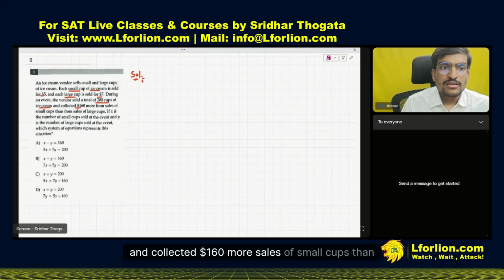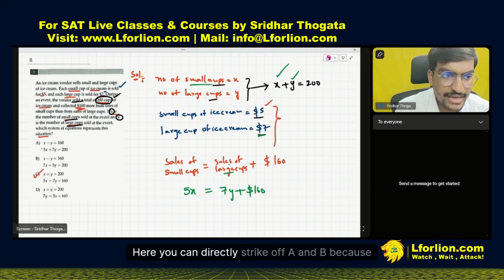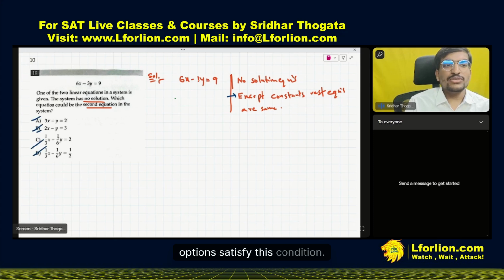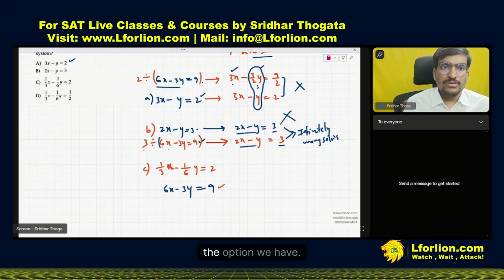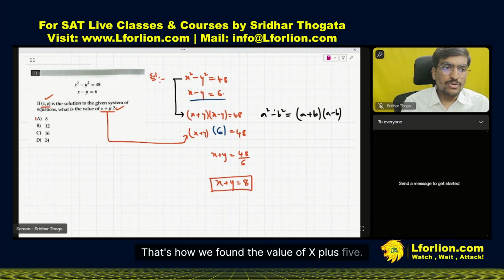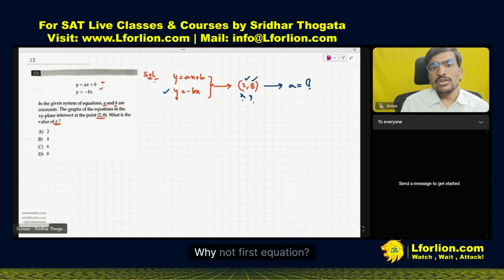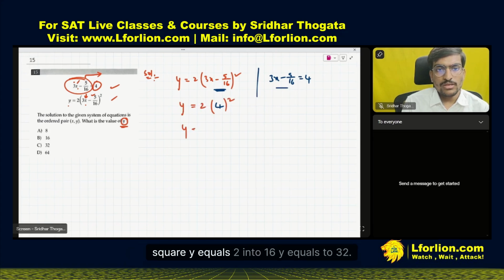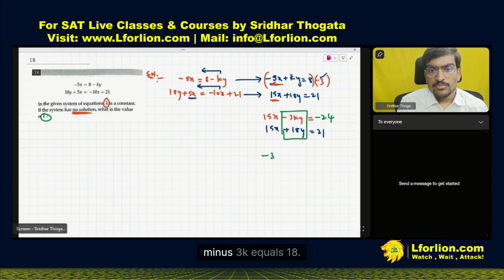#13-System of Equations | EX-13.1 - 09 to 18 Solved | SAT Math | The College Panda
In this video, we solved Exercise 13.1 Questions 9 to 18 from Chapter 13: System of Equations in The College Panda SAT Math: Advanced Guide and Workbook. We covered key problem-solving techniques using Elimination and Substitution Methods, along with understanding different types of solutions such as One Solution, No Solution, and Infinite Solutions to help you master SAT system of equations questions.